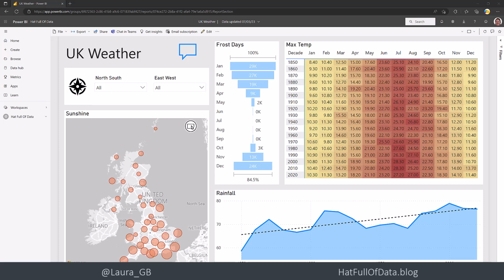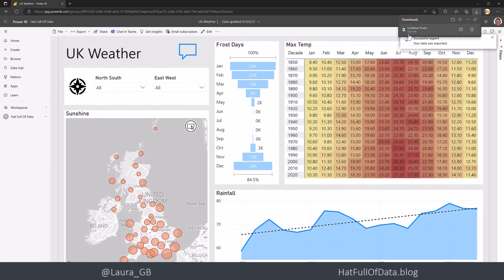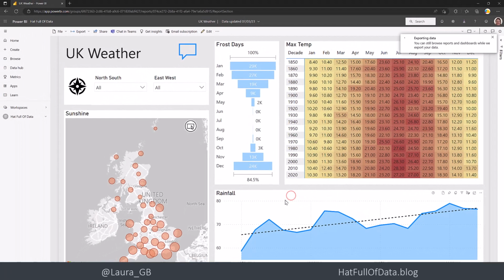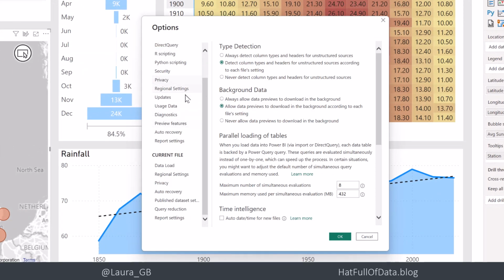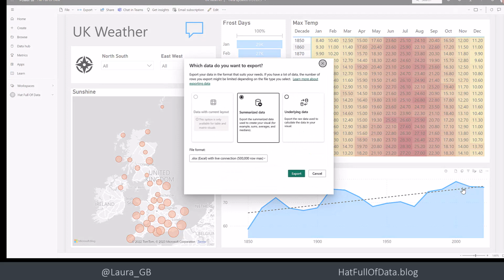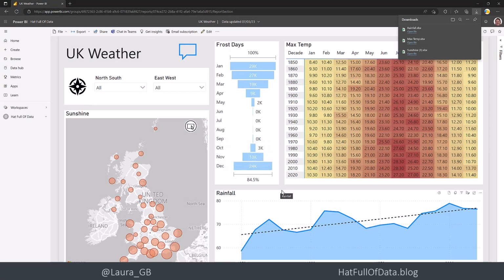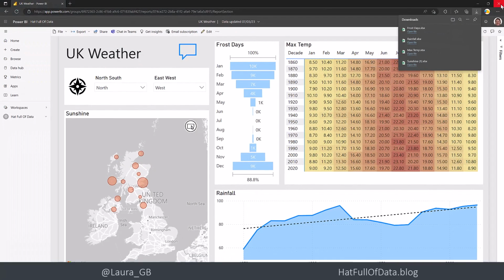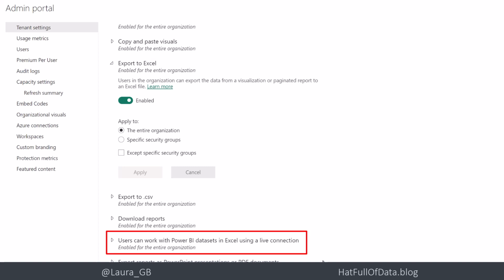Export data from Power BI Visual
A common request from users is to export the data behind a visual into Excel. As much as we would like to say no, there are business cases where it is a valid request.

00:00 Introduction
00:26 Export Summarized Data
01:02 Summarized Data File Format Options
02:09 Export Table or Matrix with current layo
03:06 Enable Export Underlying Data
04:43 Export Underlying Data
06:05 Adding Filters to the Export
07:26 Admin options to control the Export